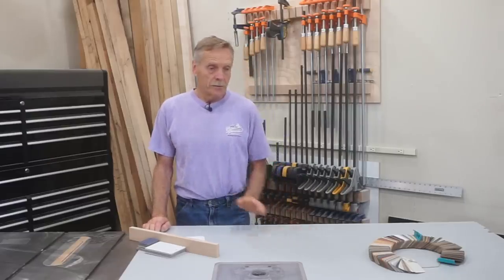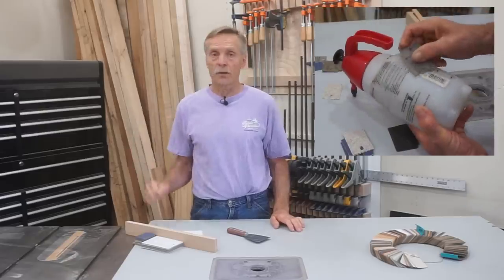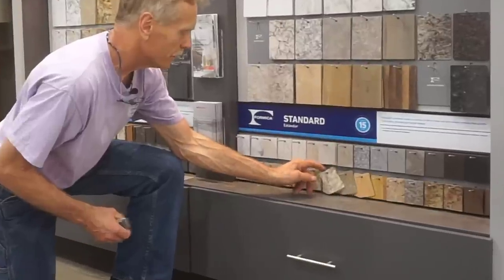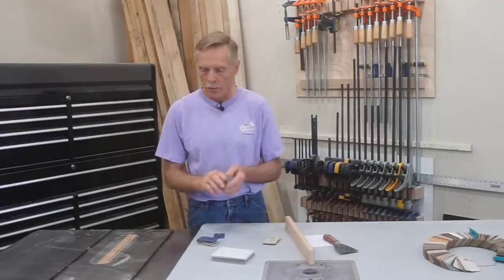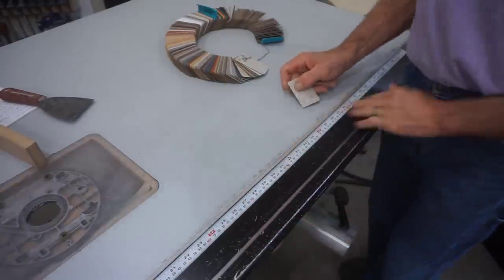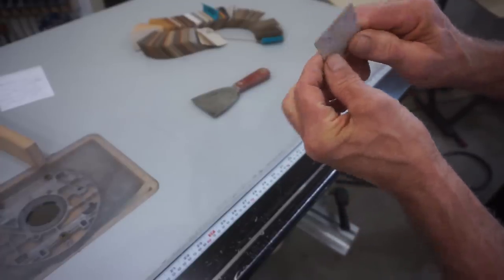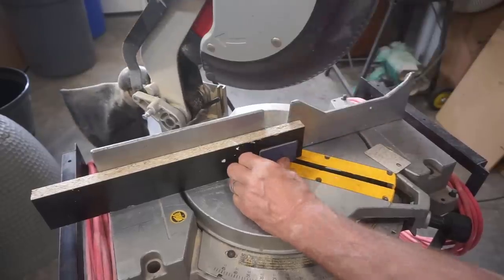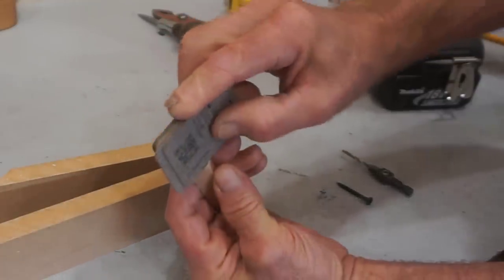Faux Fingernails from Free Laminate Samples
Laminate samples with a razor-sharp edge are the best substitute for scraping when fingernails fail.  Learn how to make a simple fixture for safely cutting a whole batch of free laminate samples for an endless supply of uber scrapers when you need to do difficult but dicey scraping on 'delicate' surfaces like plastic, anodized metal, glass, stainless steel, etc.  You'll learn that the best scrapers in life are free!

Another great way to support video production here at Next Level Carpentry is to click the PayPal icon on my website where it says "Tip the Teacher" here:

Tools and supplies you see in use during this video are available through the Next Level Carpentry Influencer's Page on Amazon:

Score a steal of a deal on any Starbond CA glue and get 15% off any and all Starbond products by using exclusive offer code "NLC" during checkout at the Starbond

and find yourself stylin' and smilin'